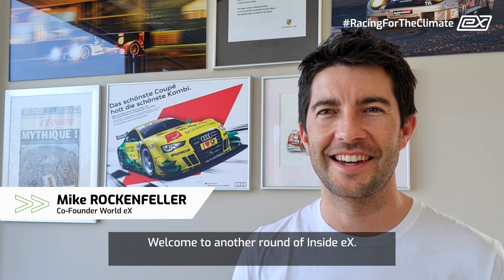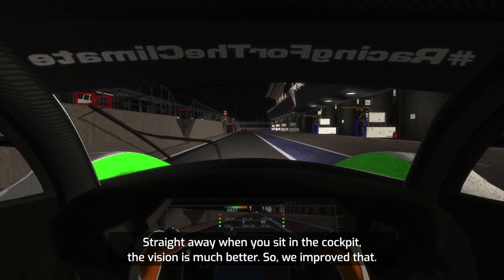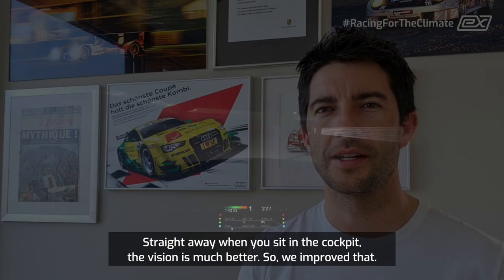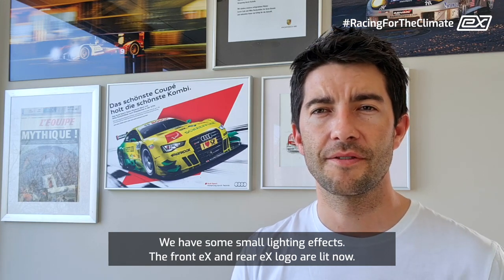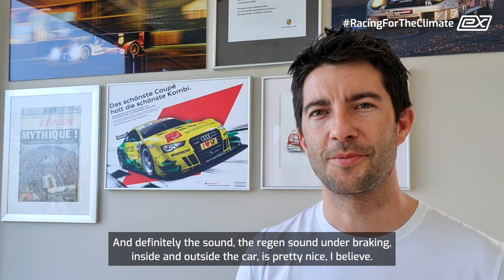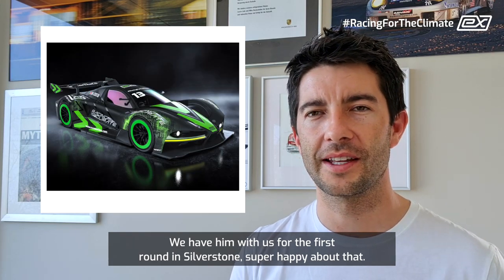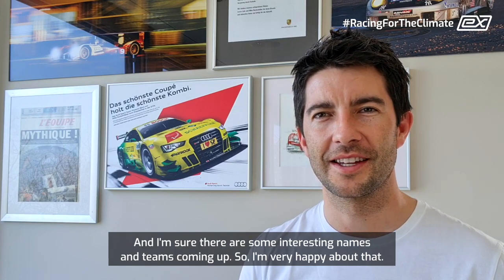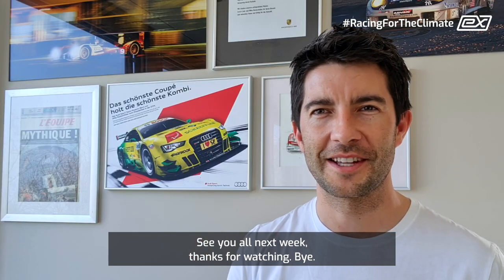Inside eX – Episode 13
We are just weeks away from the World eX Prix of Great Britain. Catch up with Mike Rockenfeller to hear the latest news, including a prominent addition for the first round in Silverstone.